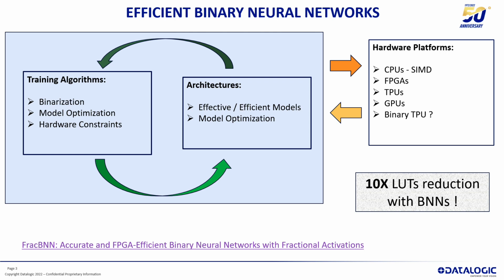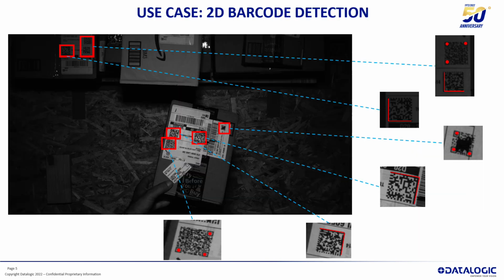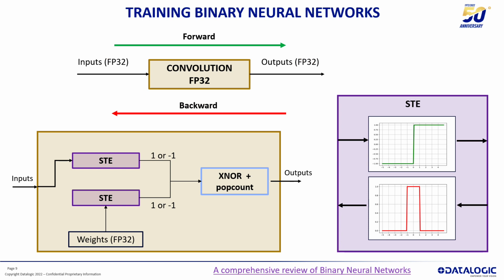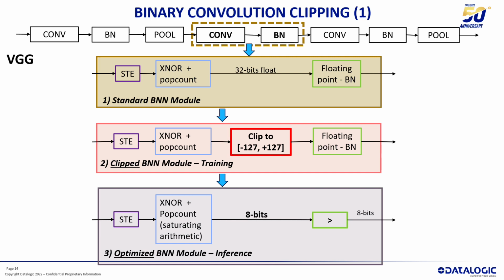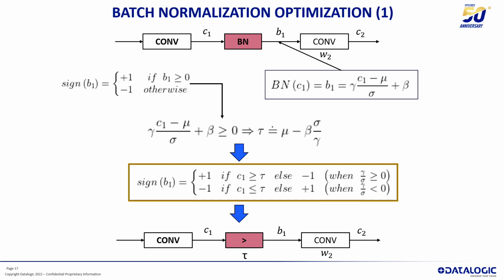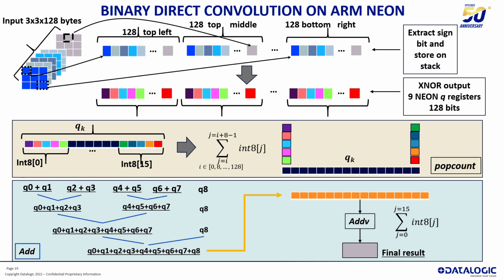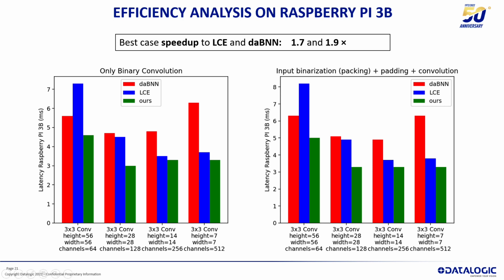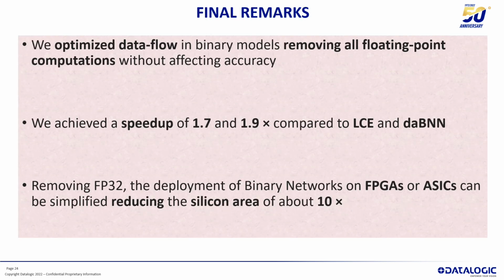tinyML EMEA 2022 - Lorenzo Vorabbi: Optimizing data-flow in Binary Neural Networks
tinyML EMEA 2022
Hardware and Sensors  Session
Optimizing data-flow in Binary Neural Networks
Lorenzo VORABBI, DL Labs Vision and Processing Methods Team Leader Support, Datalogic